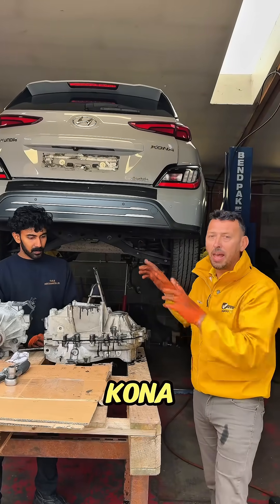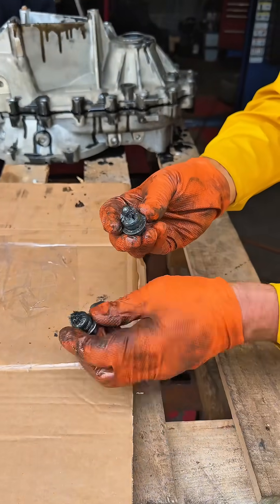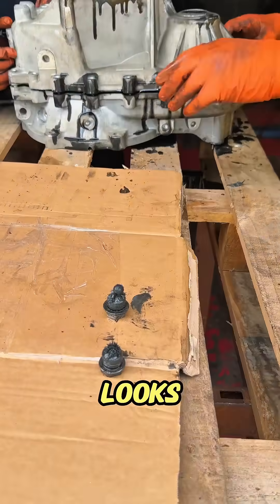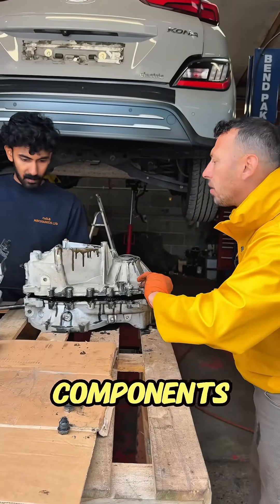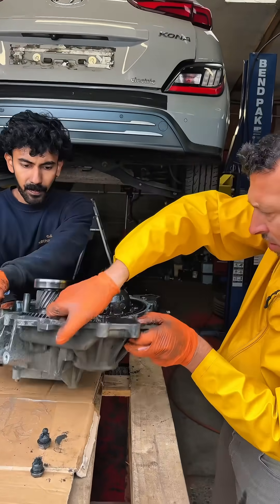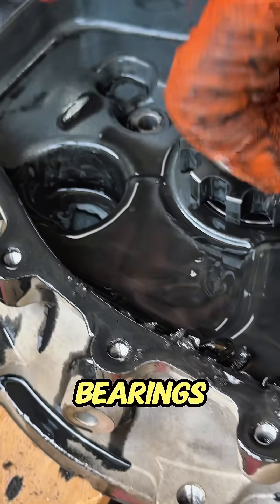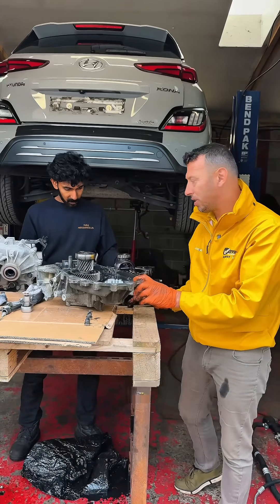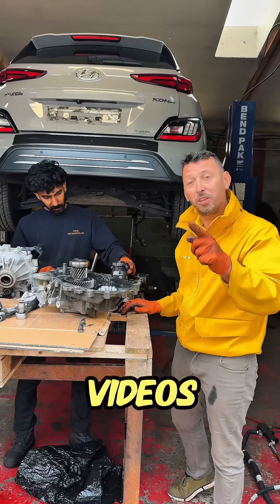Hyundai Kona EV Transmission FAIL – Bearing Exploded After 15,000 Miles!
This Hyundai Kona Electric came in with a catastrophic transmission failure. After months of whining noises, the ball bearings finally gave up, causing a complete gearbox breakdown. Watch as we open it up and show the shocking damage inside! Full video coming soon from the garage! 🚗⚙️